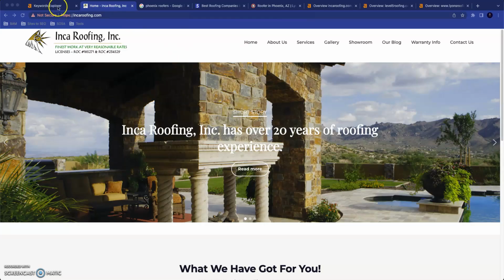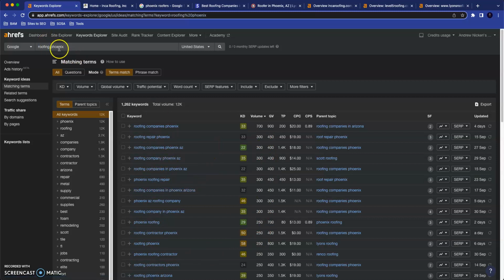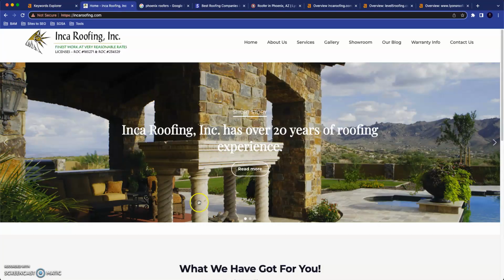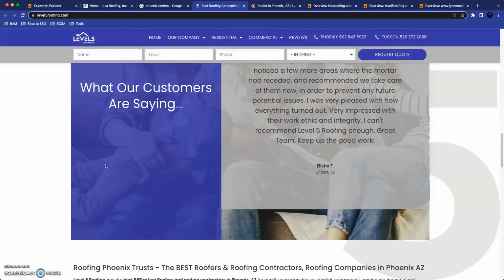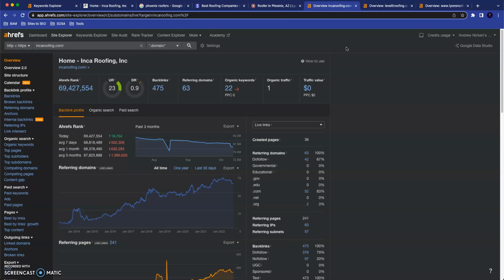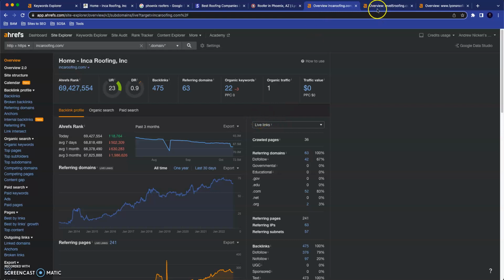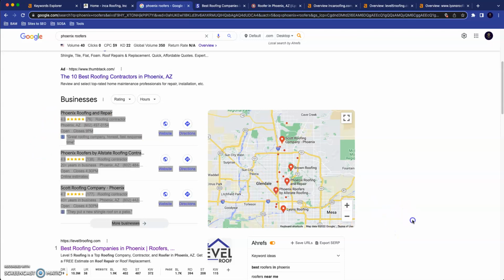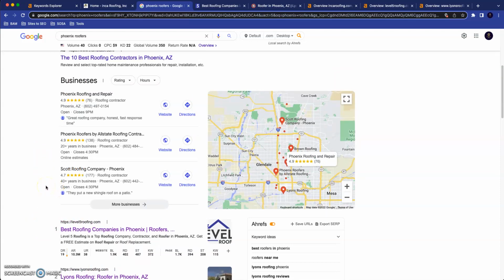Inca Roofing Online Presence Tips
Andrew from Sovereign SEO gives Inca Roofing tips for how to connect with more people searching for their services online